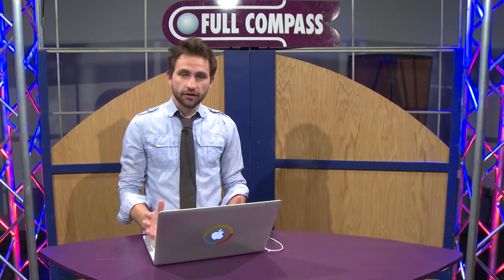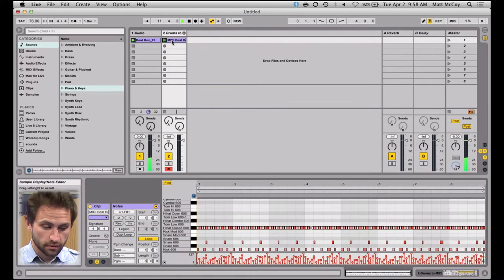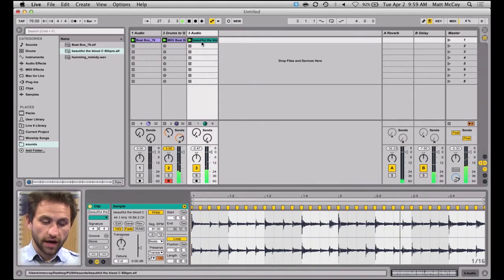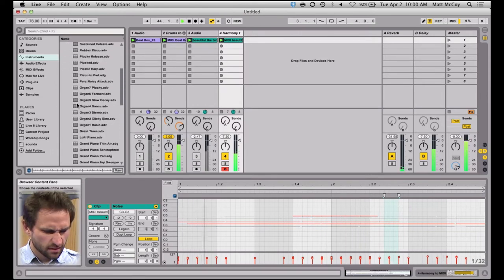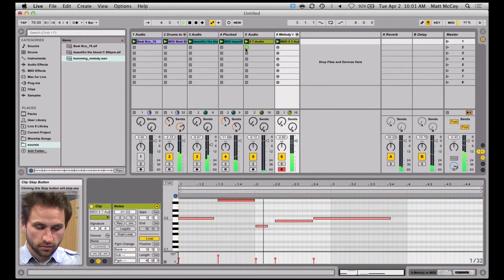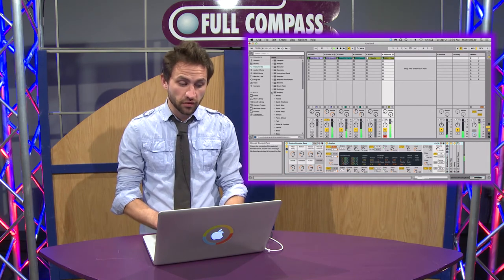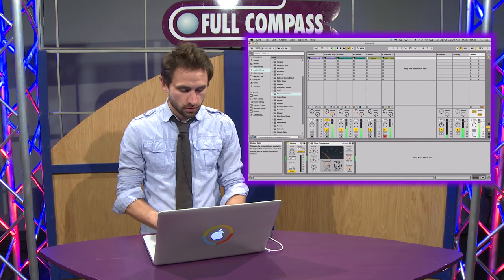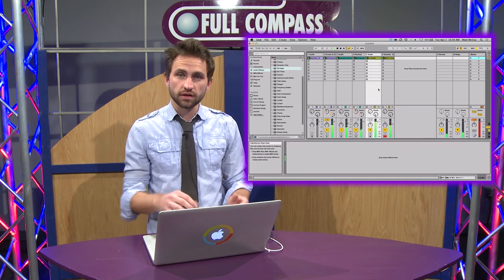Ableton Live 9 Music Production, Creation and Performance Software Overview | Full Compass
Matt McCoy, Certified Ableton Trainer & Product Specialist at Ableton, shows us Ableton Live 9 Music Production Software at Full Compass Systems.

Create, produce and perform. Create ideas, make changes without stopping, and capture everything as you work.

If you've used music software before, you're already familiar with one half of Ableton Live. Live's Arrangement View is a familiar working space: time moves from left to right, while tracks are stacked vertically.

But Live also features the revolutionary Session View: a unique sketchpad for improvising, playing and performing with musical ideas, without the constraints of the timeline. Freely and independently start and stop any number of audio or MIDI loops - everything stays in sync. Almost everything in Live works in real-time - add, reorder or remove devices, play with Live's flexible track routing and more - all without interrupting your creative flow.

Features:
• Max for Live: Inspiring synths, effects and customizations to Live itself, as well as a toolkit for building your own.
• Complex warp modes" Advanced algorithms for stretching audio, ideal for working with mixed audio or full tracks
• Audio slicing: Slice audio to a Drum Rack or Sampler instance
• Audio to MIDI: Extract harmony, melody or drums from an audio sample and convert it to MIDI
• REX File support: Support for ReCycle/Reason audio files
• POW-r dithering: Mastering quality dithering modes for downsampling audio
• Video import/export: Import video as a clip and save modified video and audio